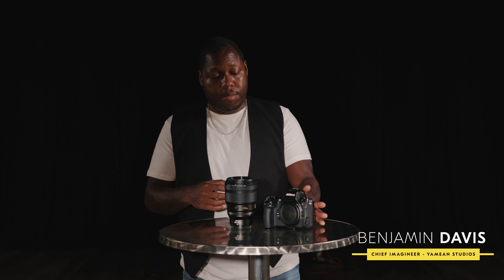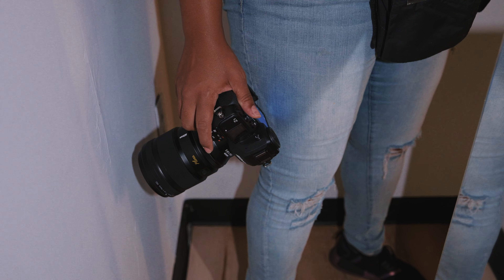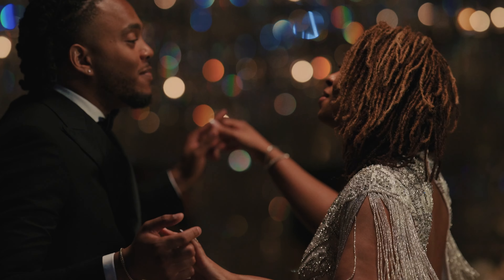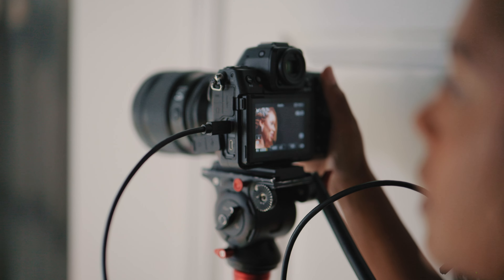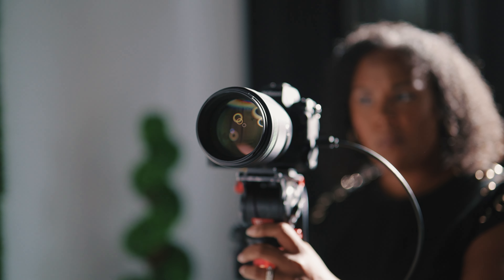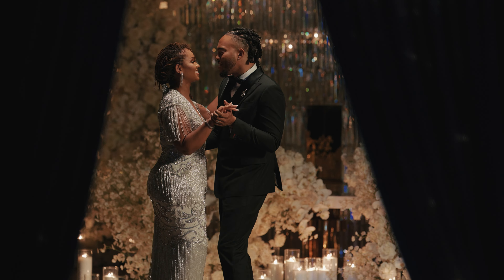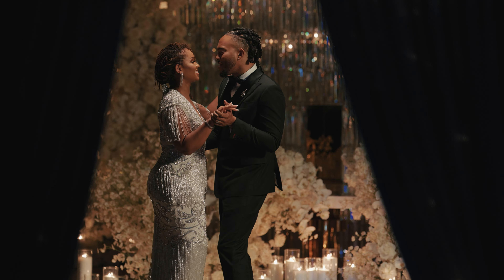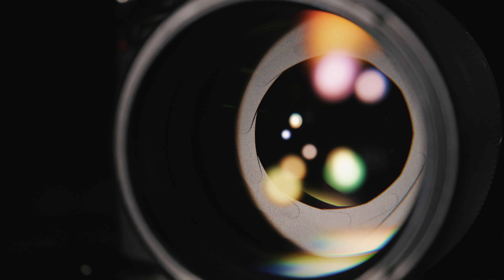New Nikon Plena for Filmmakers | Behind the Scenes with the NIKKOR Z 135mm f/1.8 S Plena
Internationally acclaimed wedding cinematographers Yamean Studios added the new NikonPlena to their filmmaking kit. The Plena is their new go-to lens for capturing the magic of their clients' most important day. Autofocus? Fast. Bokeh? Dreamy. See the first wedding film shot on the new Nikon Plena